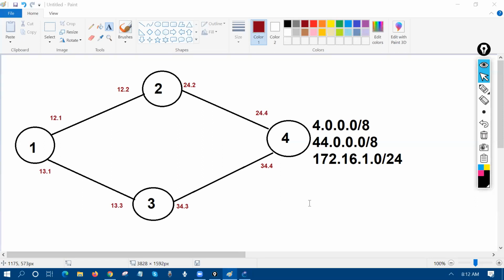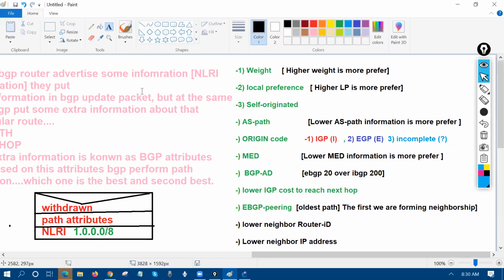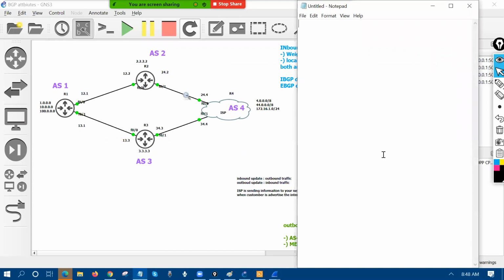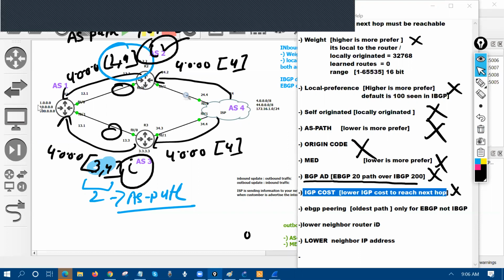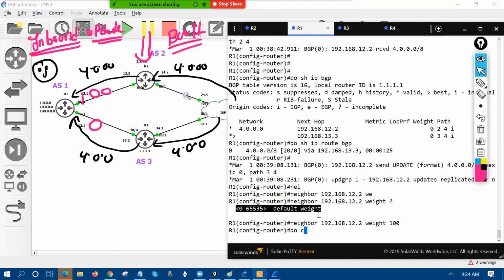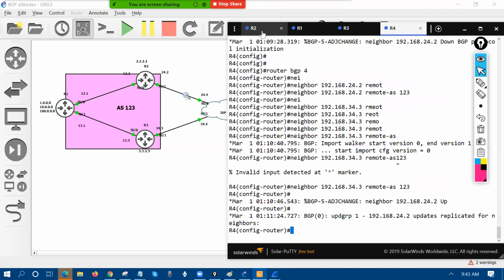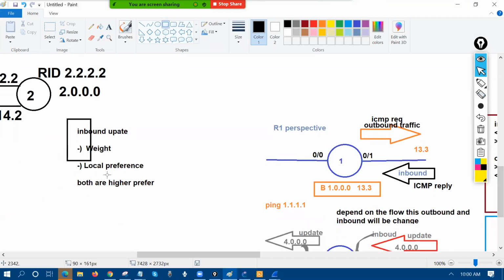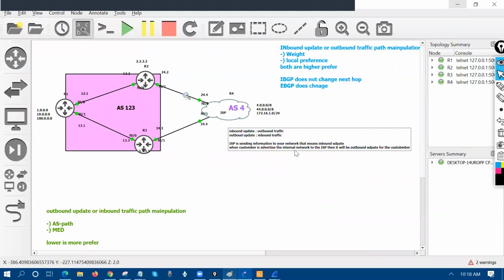BGP Day 11